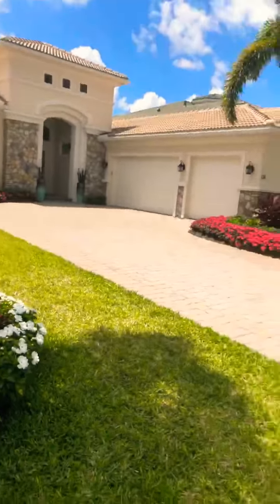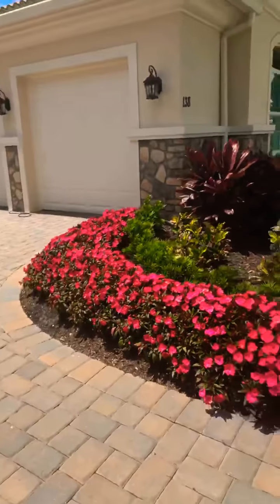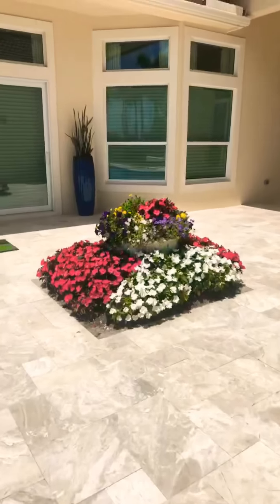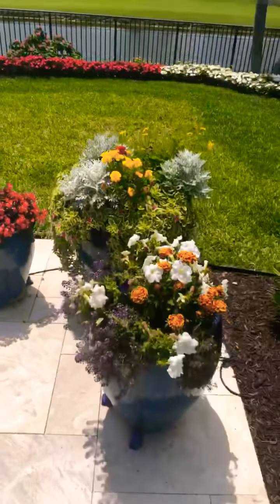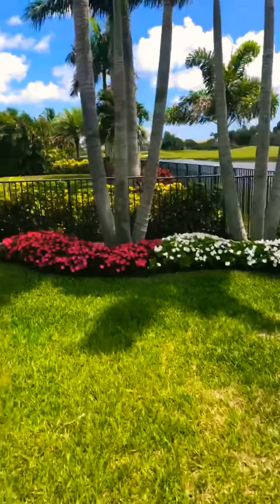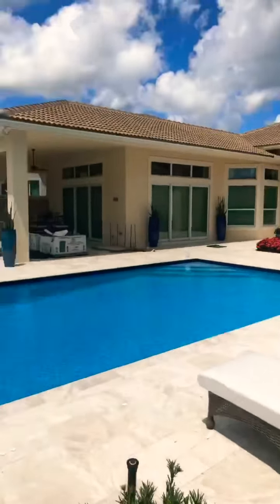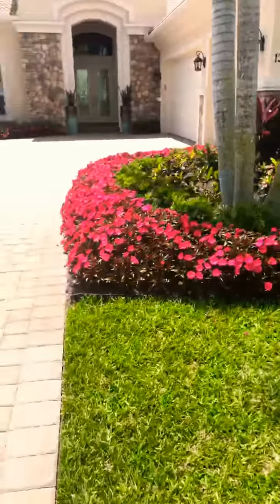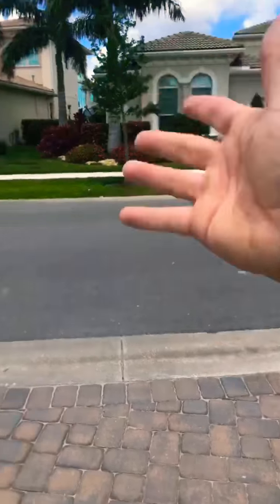WOWWW!!! Best looking landscape in town!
How to get flowers to bloom. New Guinnea impatience.

It really helps our videos get out there better!

Also, PLEASE COMMENT!